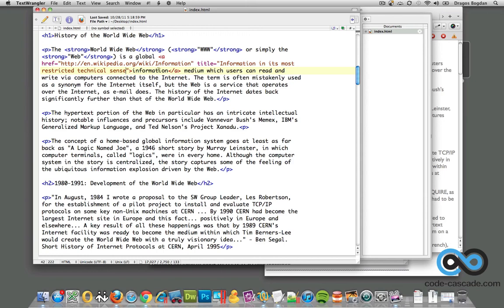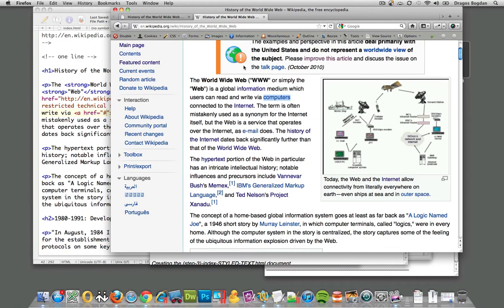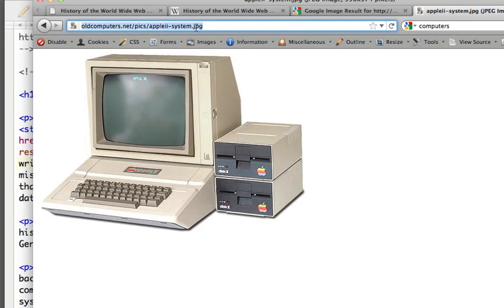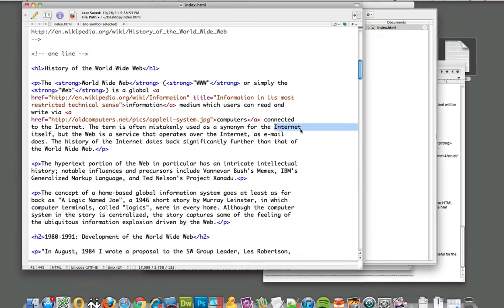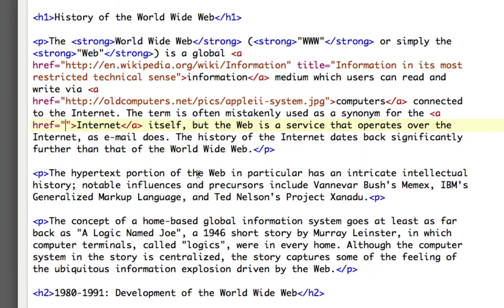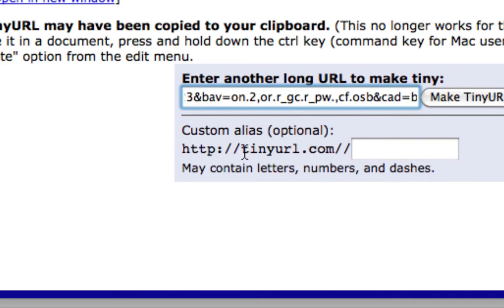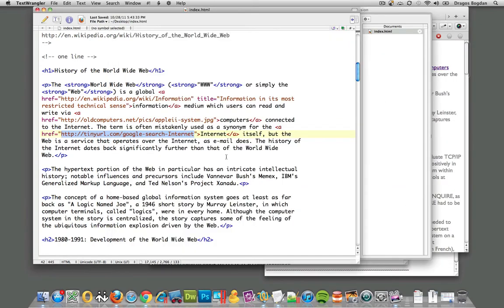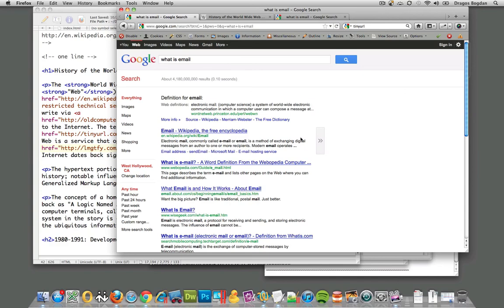(17/25) Absolute Links to Google Searches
If it's online, than you can link to it. In this video you will see how to link to URLs like Google search results, images, and even funny services like "Let Me Google That For You". Tinyurl.com is also introduced as well as the concept of descriptive links.